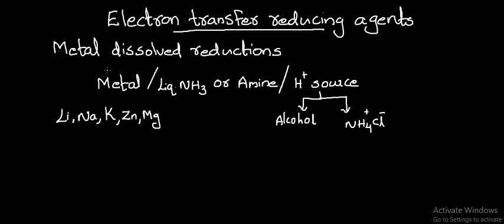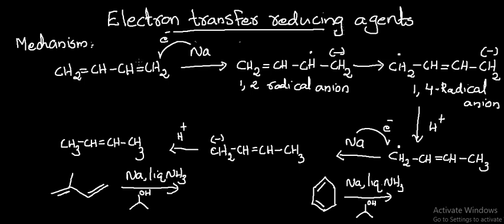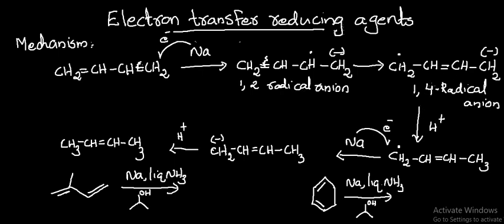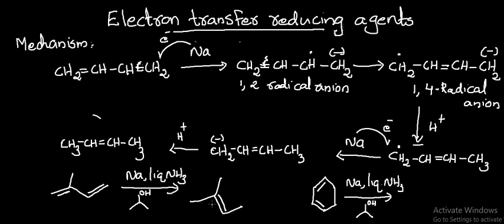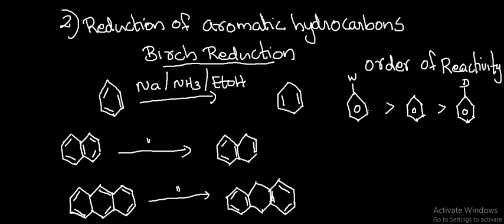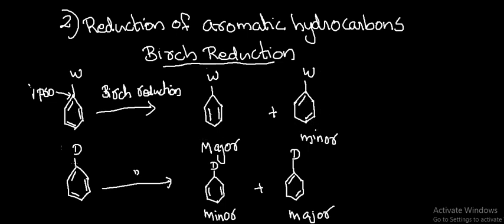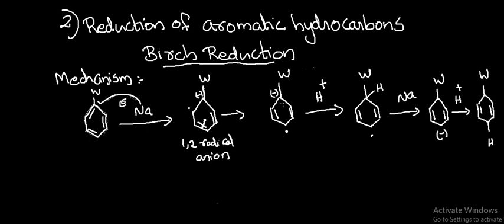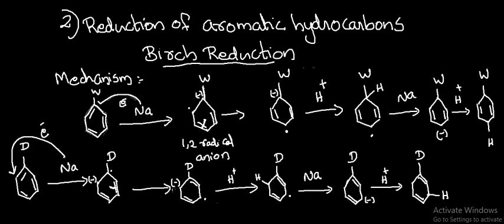Electron transfer reduction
Birch reduction